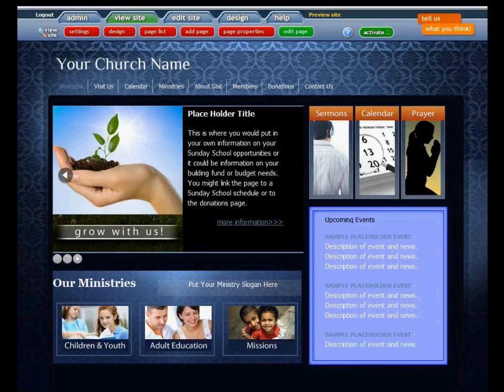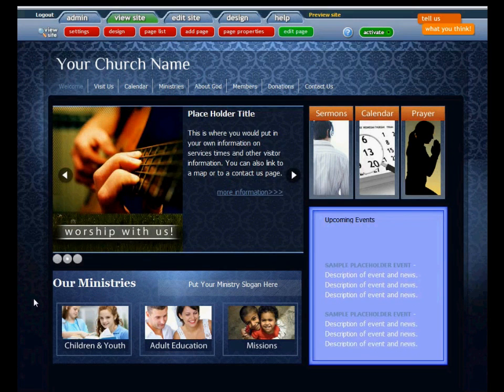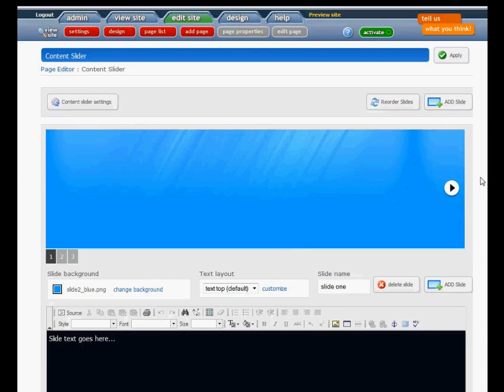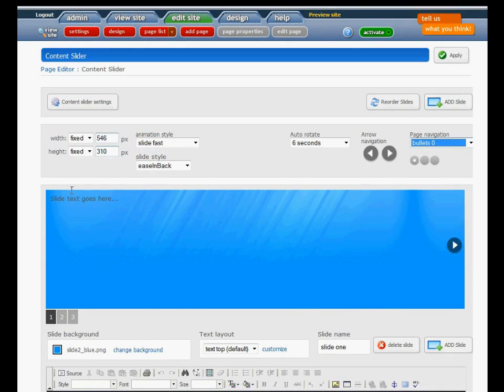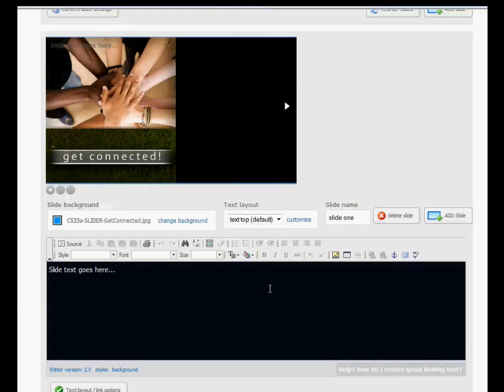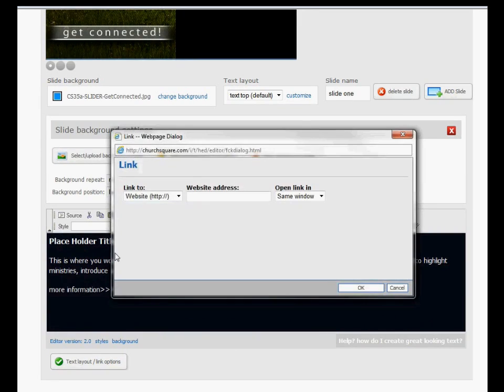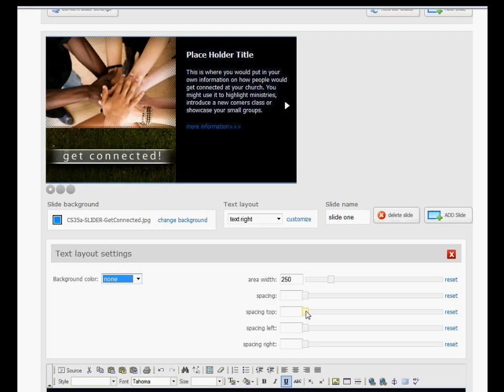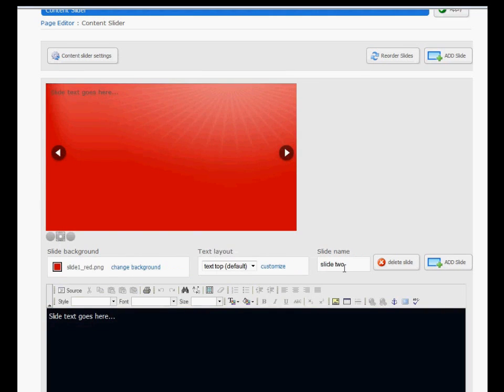Demo of Content Slider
Demonstration of how to build a content slider using the ChurchSquare Site Management Software